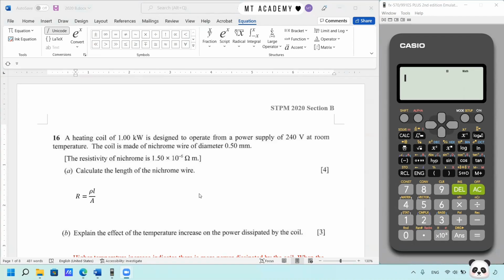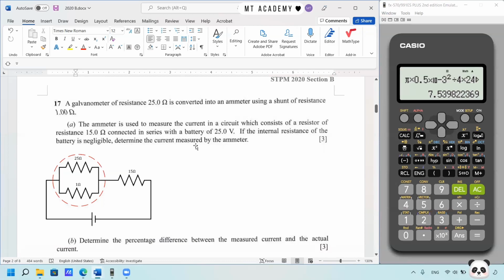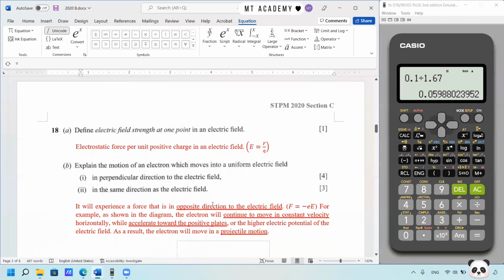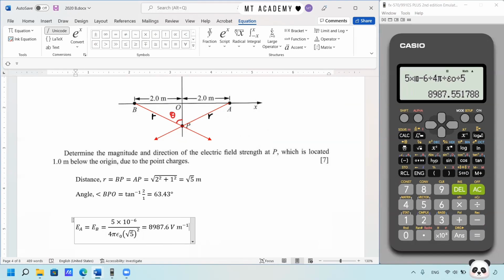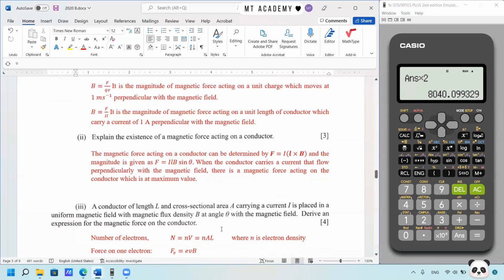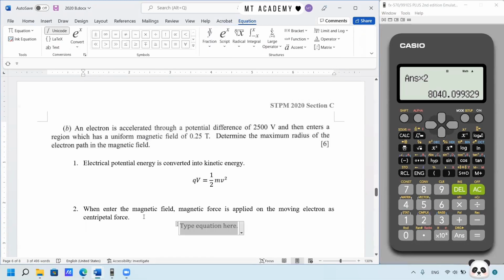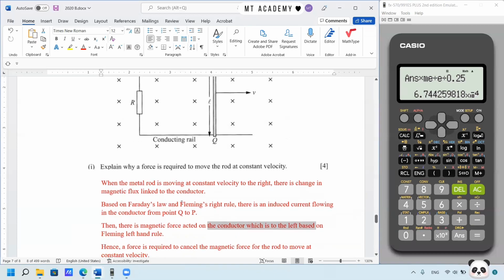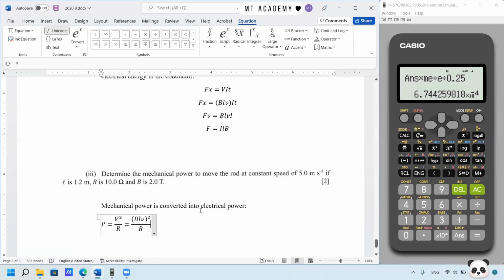Past Year 2020 Section B & C | STPM Physics T2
Do share and like my video! If you have any question, can leave it in the comment section below.

0:00 Q16 resistivity
2:10 Q17 shunt
5:07 Q18(a-b) motion of electron in an electric field
6:52 Q18(b) resultant electric field strength
9:28 Q19(a) magnetic flux density and magnetic force on a conductor
11:03 Q19(a) derive magnetic force on a conductor
12:40 Q19(b) case study
15:20 Q20(a-b) moving rod in a uniform B-field
16:46 Q20(b) derive magnetic force on a conductor
18:30 Q20(b) mechanical power